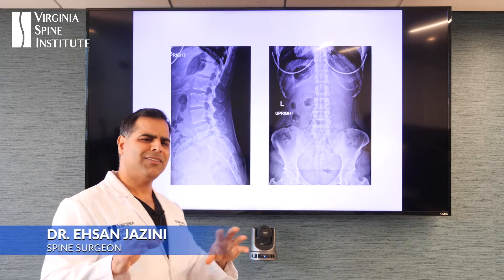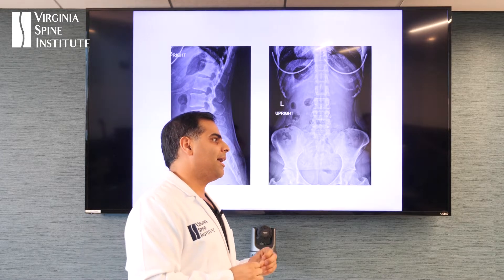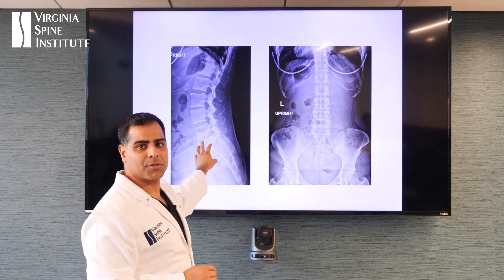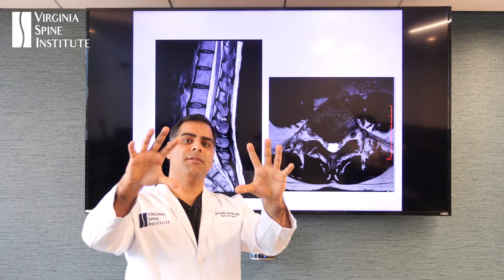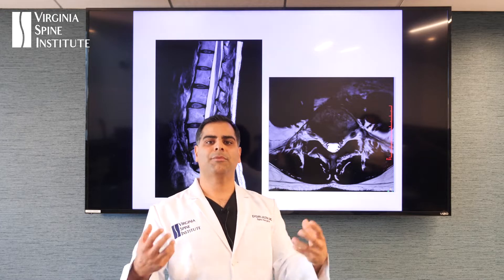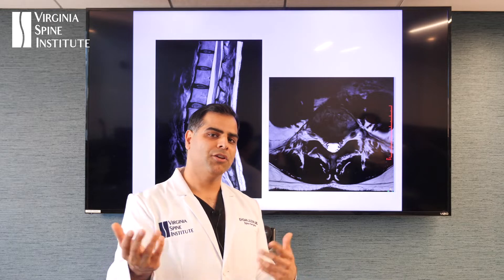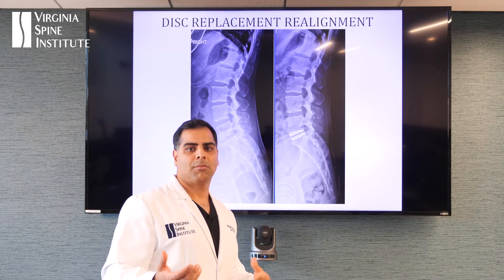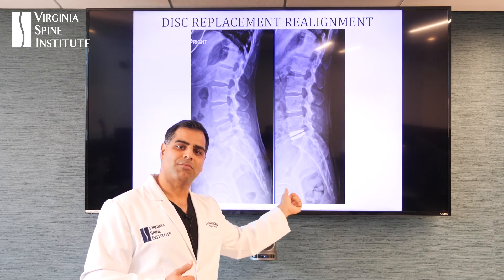Treatments for a Disc Herniation Caused by Discogenic Back Pain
Dr. Ehsan Jazini breaks down treatment options for people suffering from disc herniations caused by discogenic back pain.

Dr. Ehsan Jazini is a board certified spine surgeon at Virginia Spine Institute.  He has been the first in the nation, and in the world, to perform advanced surgical techniques in cervical disc replacement, augmented reality (AR) spine surgery, and robotic spine surgery. Dr. Jazini was the first in the world to perform Augmented Reality guided personalized spine implant surgery using artificial intelligence. As a leading published author in the field of spine surgery, Dr. Jazini was selected as the Editor in Chief of The Spine Health Journal for the National Spine Health Foundation. Learn more about Dr. Jazini.